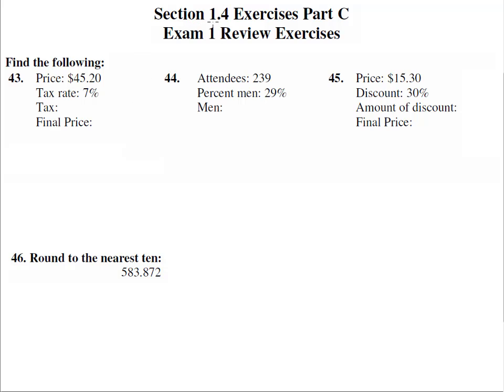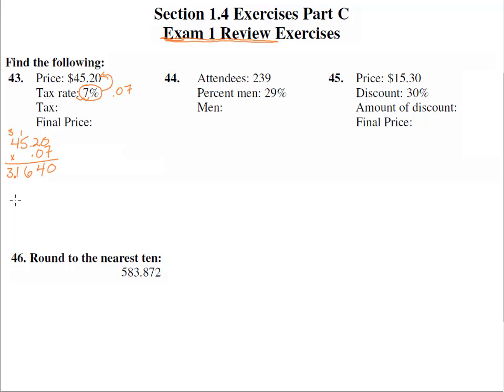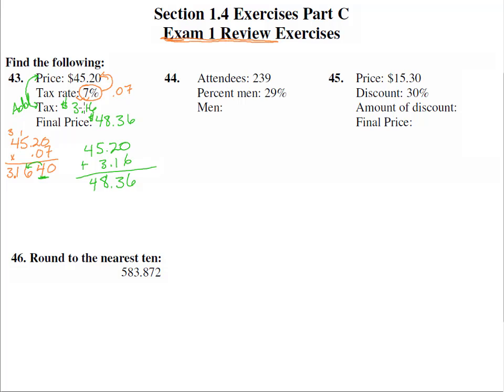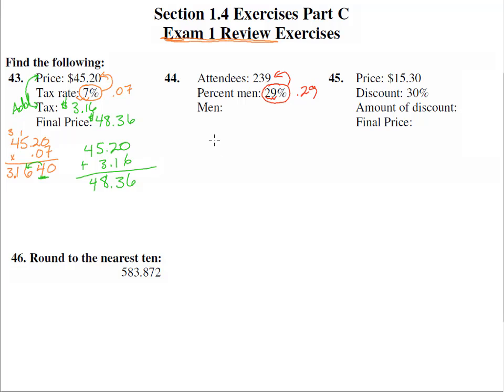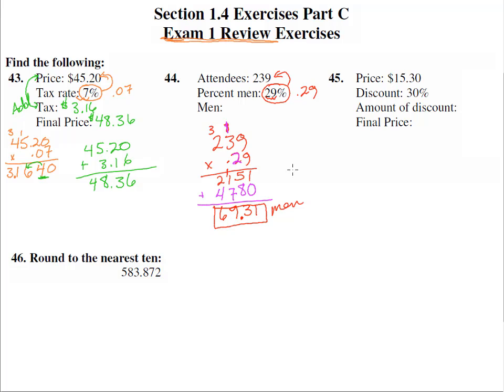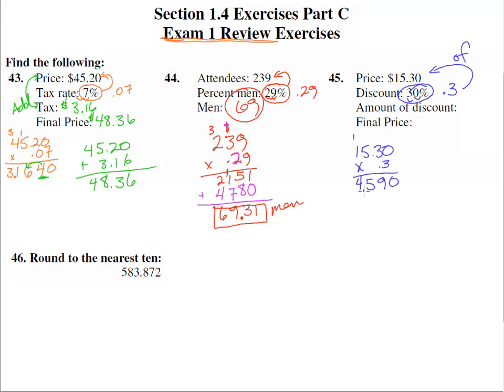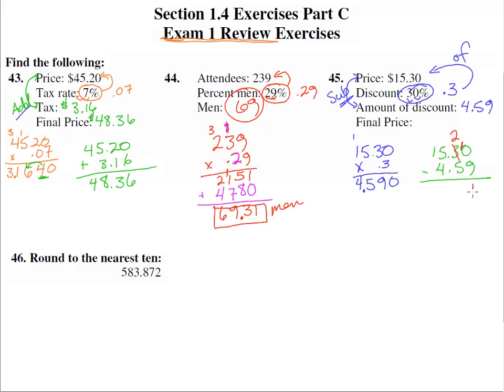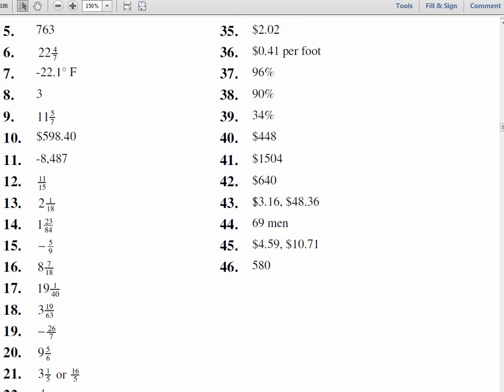100G 1-4C Solutions 43-46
Solutions to numbers 43-46 of Section 1.4 Exercises Part C of the Math 100G and Math 100L Textbook.